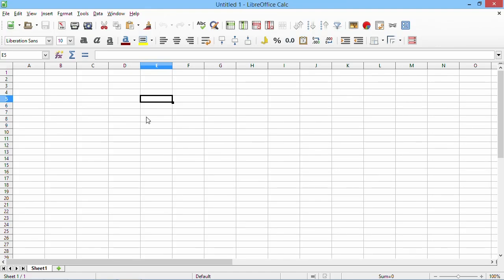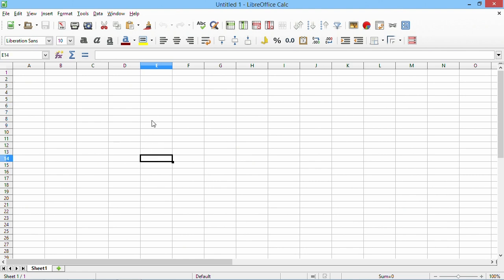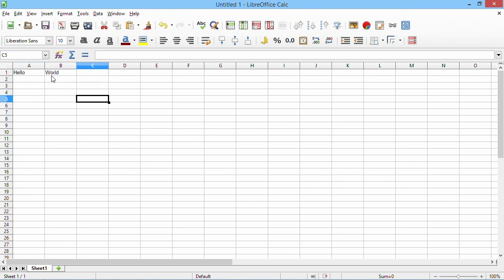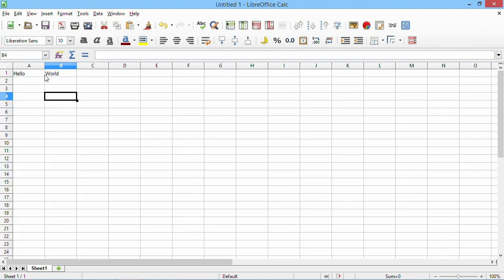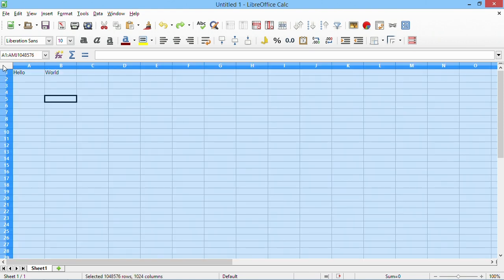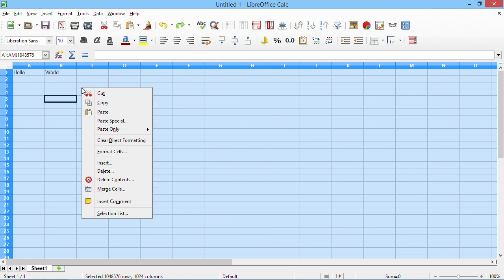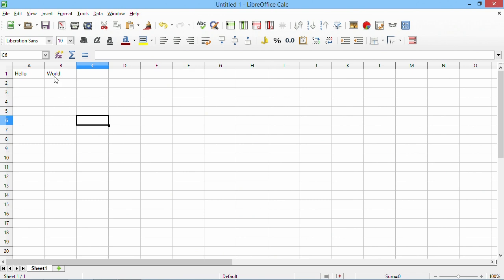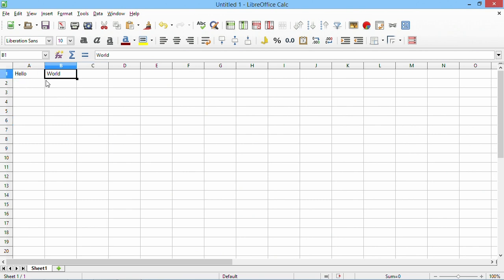LibreOffice / OpenOffice - Add Cell Padding and Spacing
Learn how to add Cell Padding or Cell Spacing inside of LibreOffice and OpenOffice.